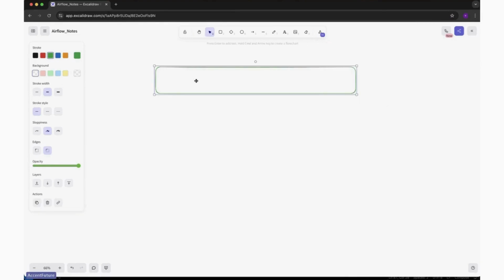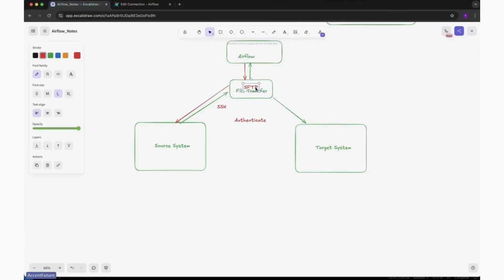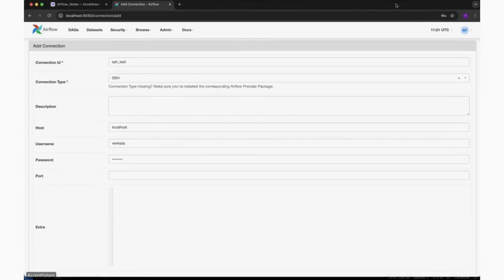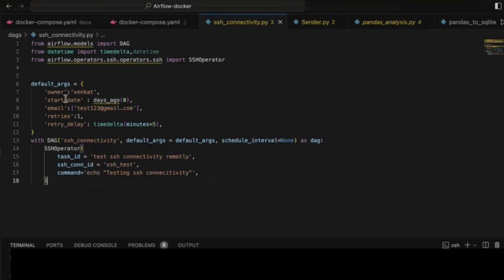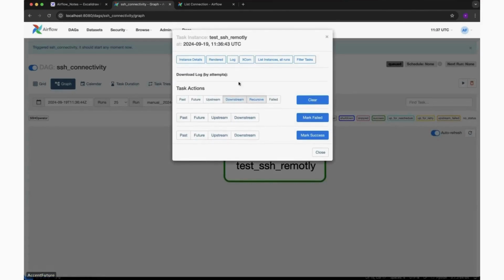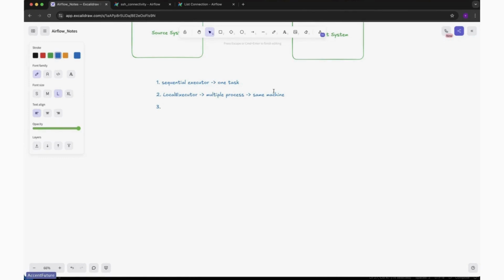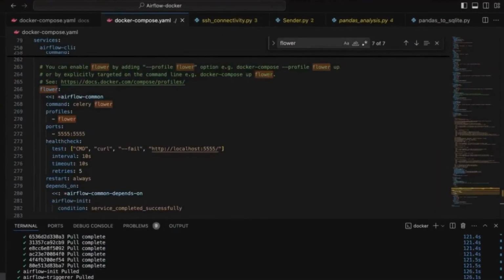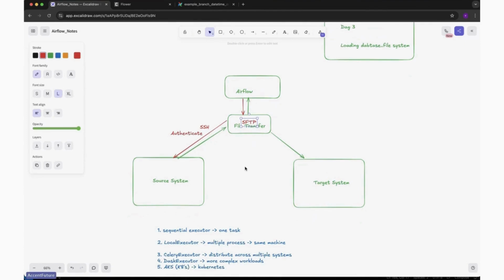Hands On Guide to Setting Up SSH Connectivity in Apache Airflow - Accentfuture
Setting up SSH connectivity in Apache Airflow is essential for automating remote command execution, file transfers, and smooth workflow integration across multiple servers. This hands-on guide walks you through the step-by-step process of configuring SSH connections in Airflow, from setting up the necessary providers to executing commands and transferring files using SSH and SFTP operators. Whether you're a beginner or an experienced user, this guide will help you streamline your workflows and enhance Airflow’s automation capabilities with secure SSH connectivity.